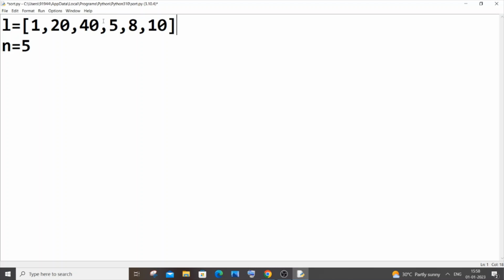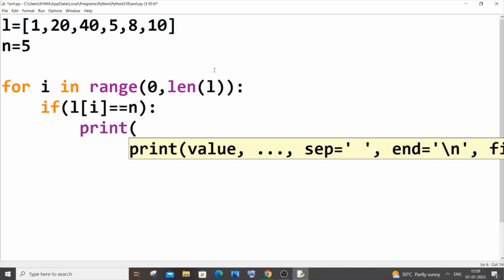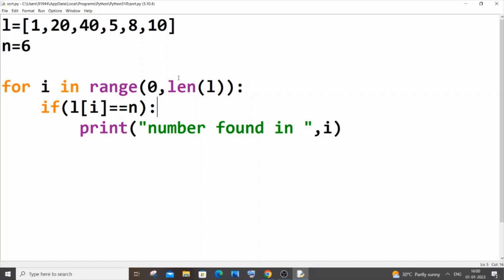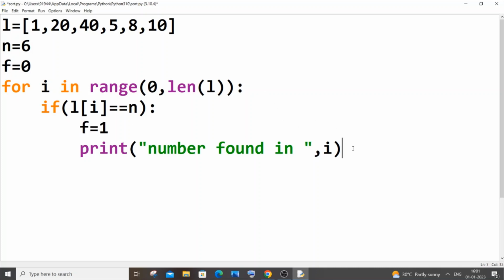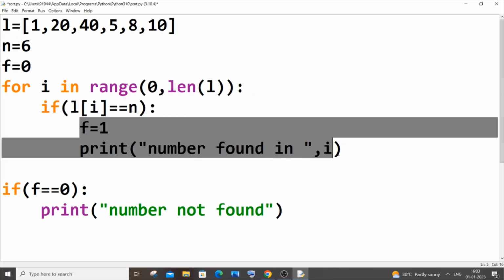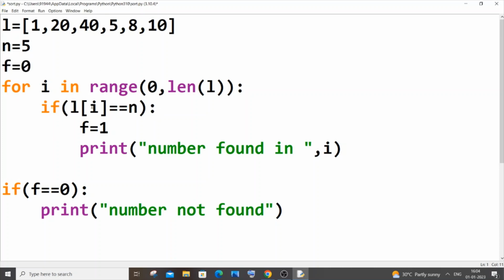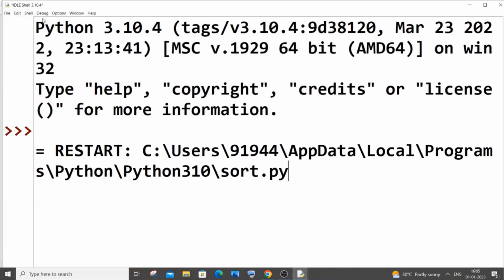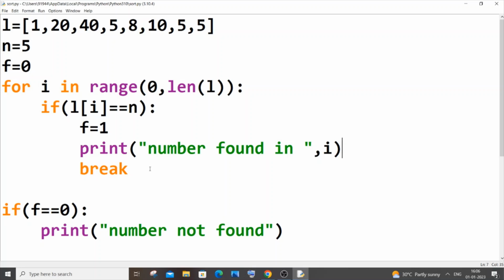Linear search program in Python tutorial | Search number in a list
Linear search program in python explained